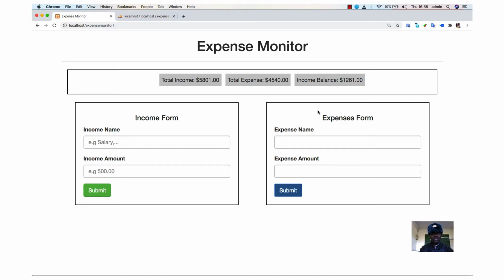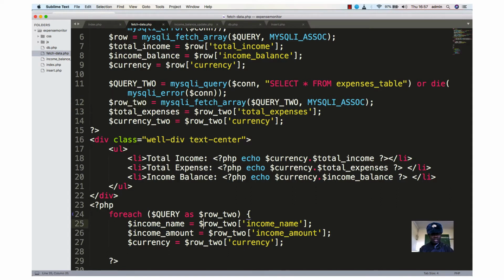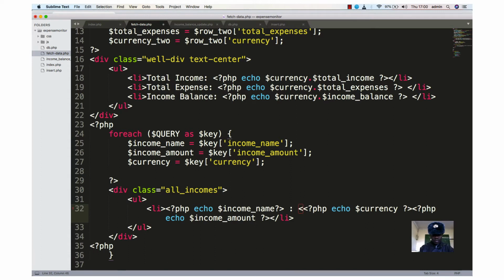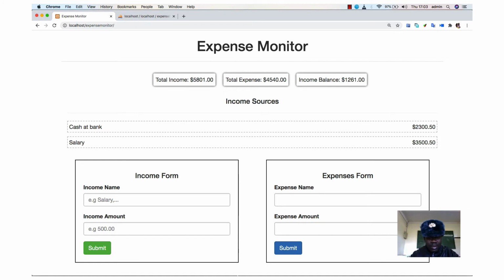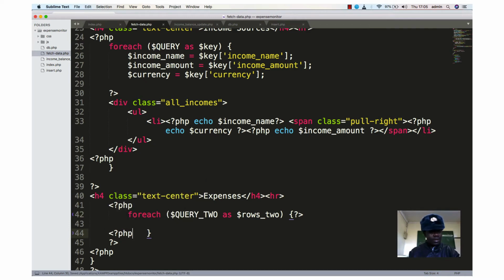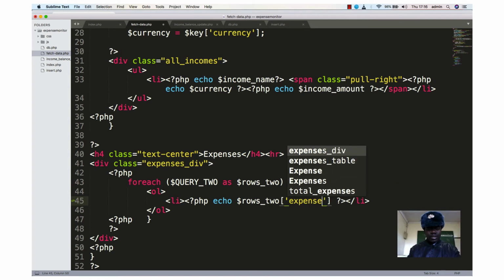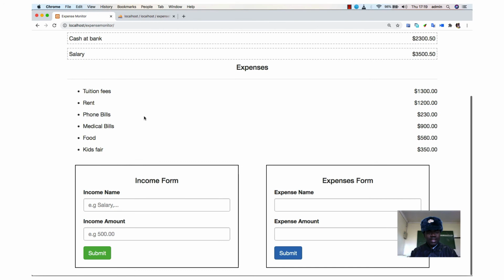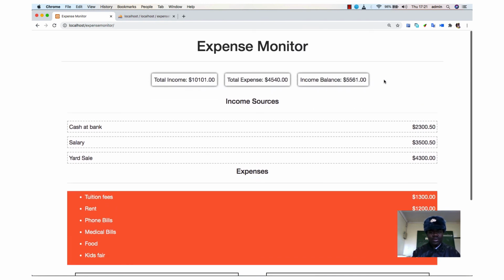PHP and MySQL - Expense Monitor Part 7